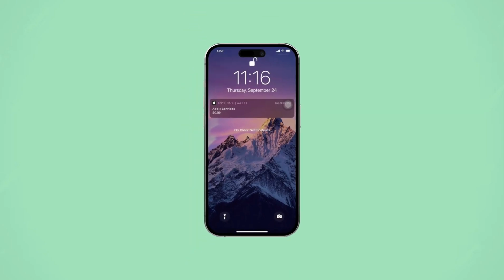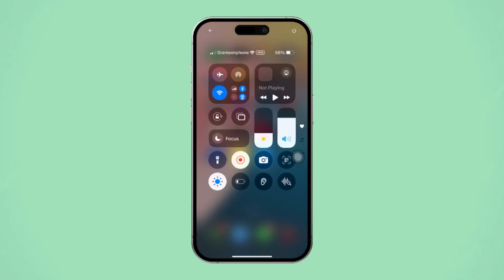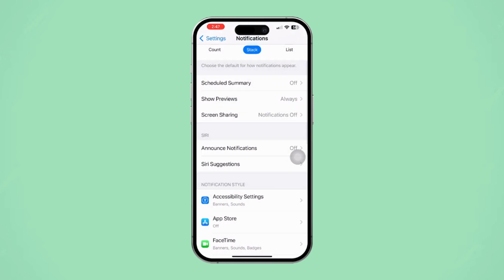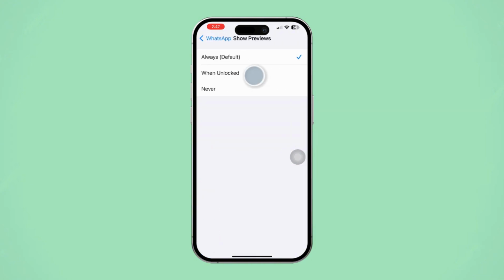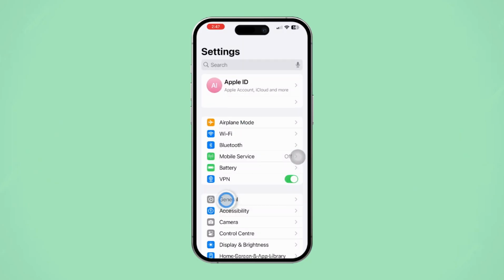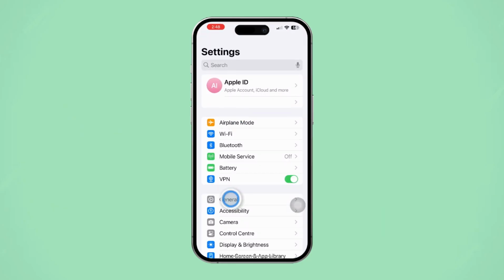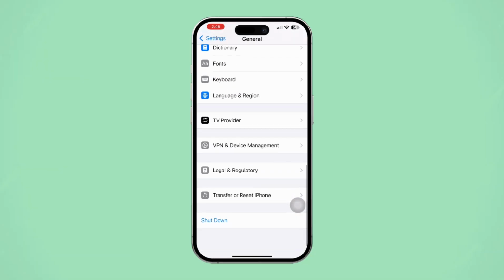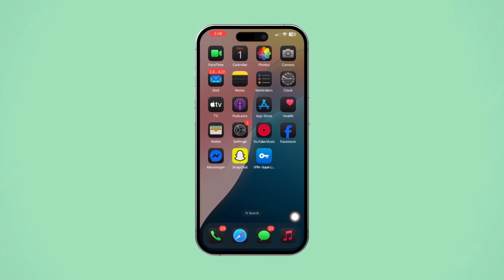How To Fix Delayed Notifications on iPhone | Notification Delay Fix iOS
Are your iPhone notifications arriving late or delayed? This common problem can cause you to miss important alerts. In this video, I’ll show you easy steps to fix notification delays on your iPhone and troubleshoot iPhone notification delay issues for future backup!

Learn how to check your network, notification settings, background app refresh, and more to get instant notifications again. Follow along to never miss alerts again!

00:01- Video Intro
00:12- Pre Solution
00:19- Check Notification Settings
00:53- Update iPhone
01:07- Enable Background App Refresh
01:18- Reset All Settings
01:39- Solution End